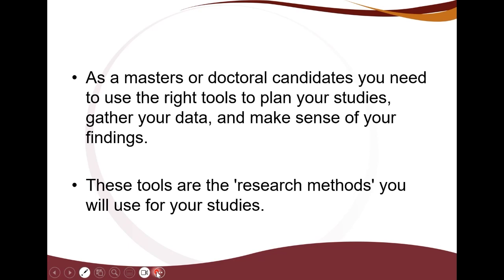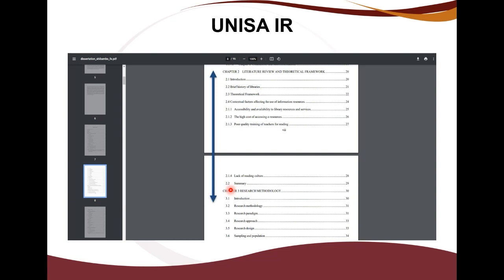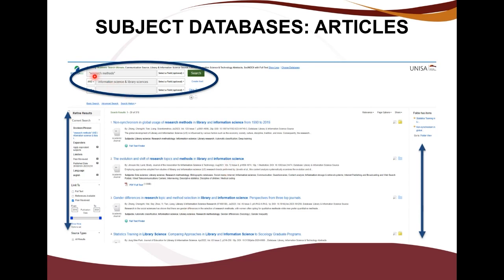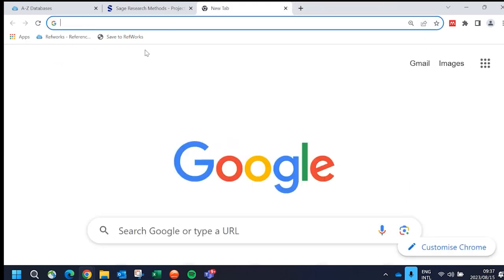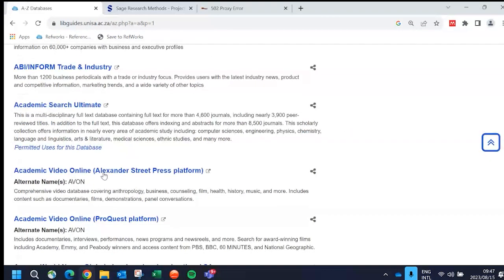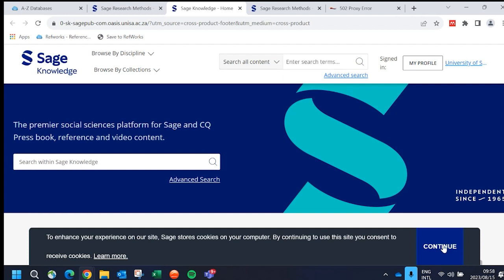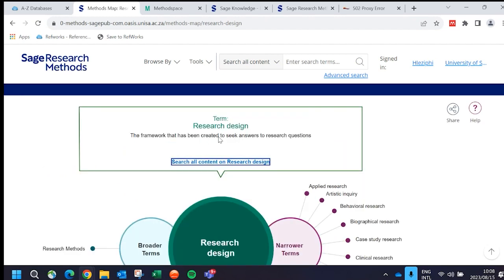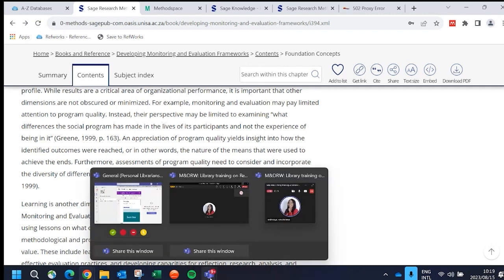M&D Research Training workshop - Library training on Research methodologies